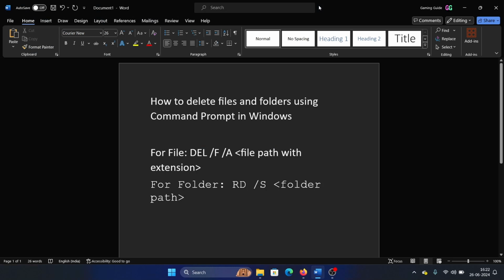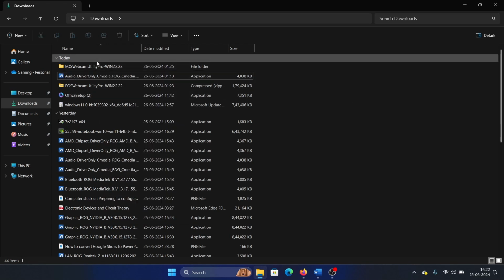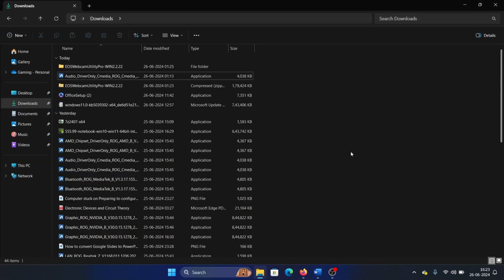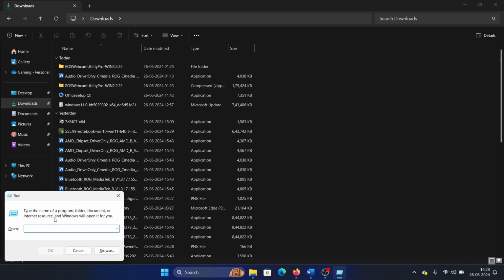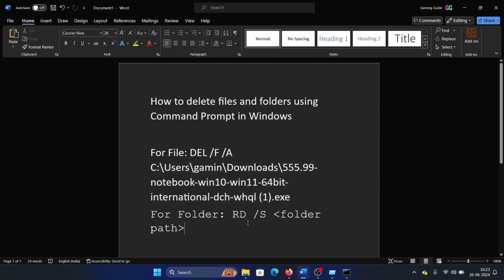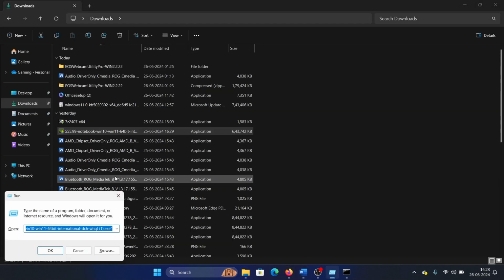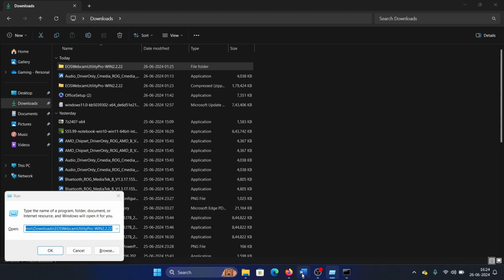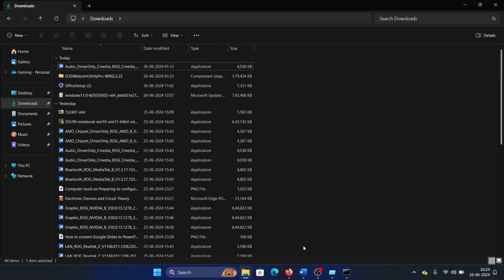How to Delete Files and Folders Using Command Prompt in Windows 11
Video Title: How to Delete Files and Folders Using Command Prompt in Windows 11

If you wish  to delete files and folders using Command Prompt then please watch this video.